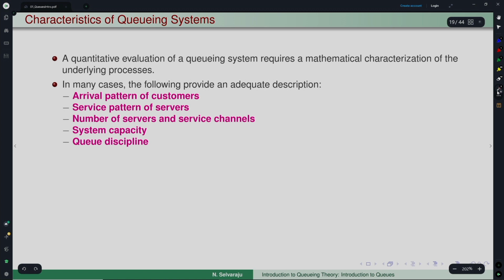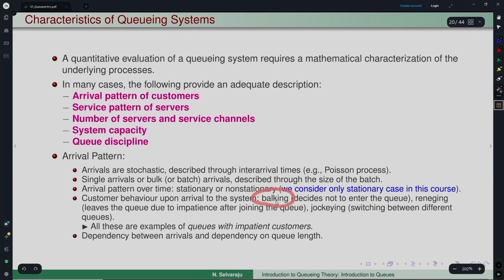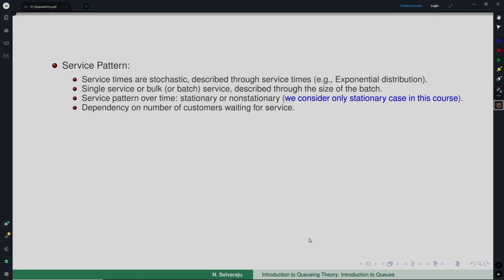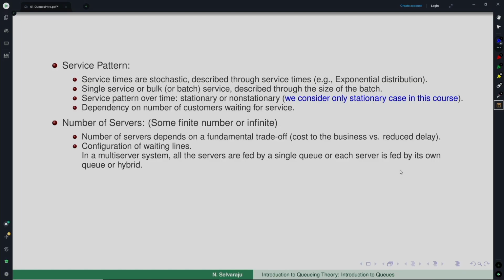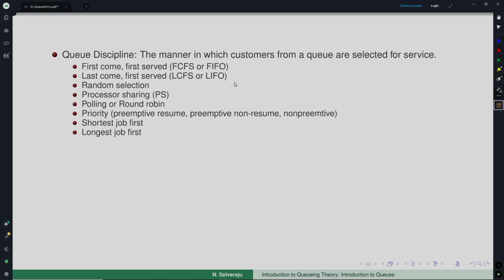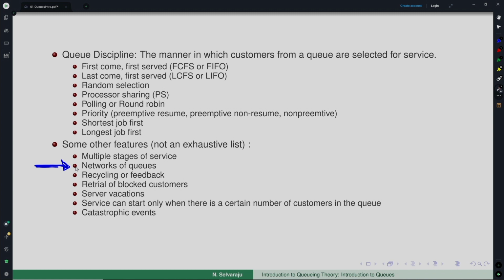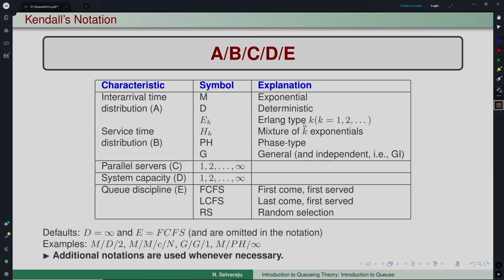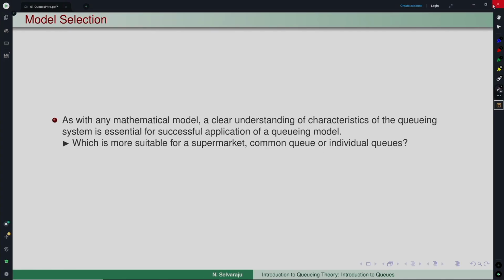Lec 2: Characteristics of Queueing Systems, Kendall's Notation